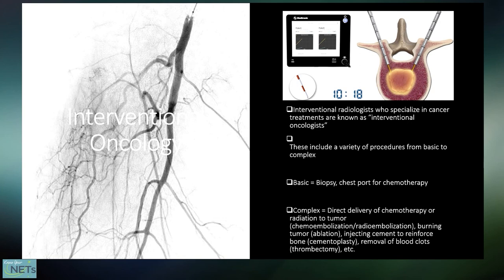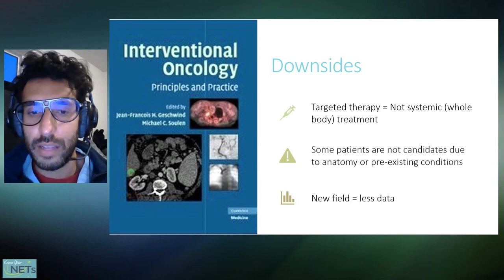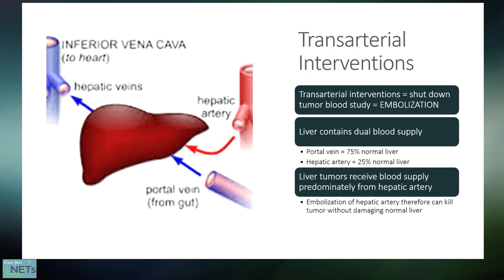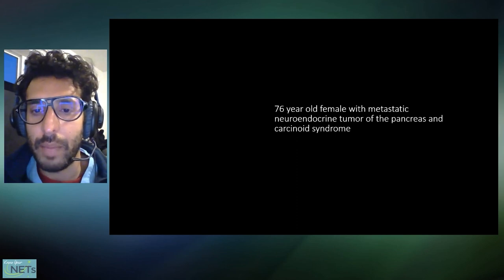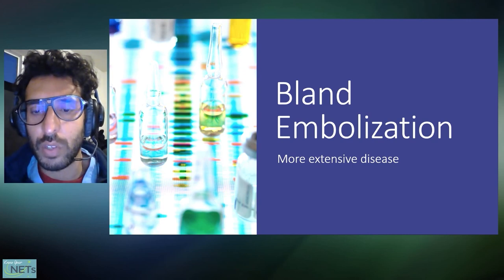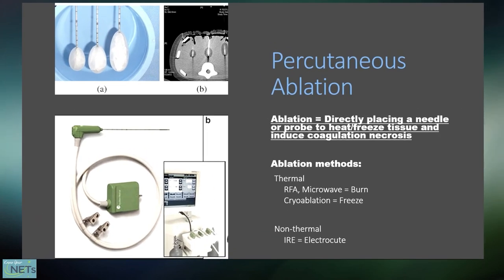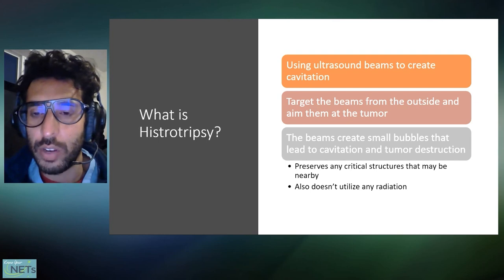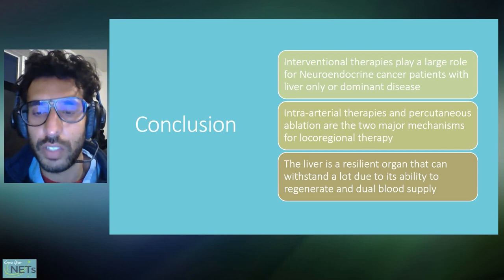"Interventional Radiology Treatments for Primary Tumors and Liver Metastases," Dr. Osmanudddin Ahmed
2023 Know Your NETs Virtual Conference for NET Patients and Caregivers
Osmanuddin Ahmed, MD, of the University of Chicago Medicine, presents “Interventional Radiology Treatments for Primary Tumors and Liver Metastases”